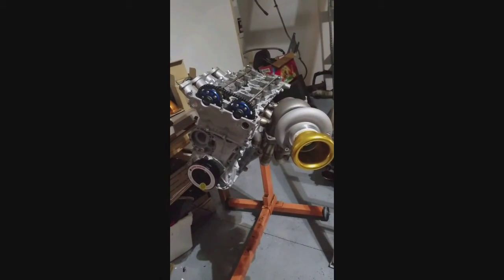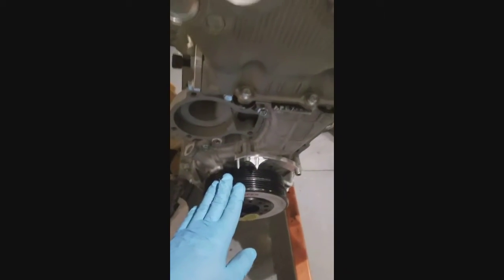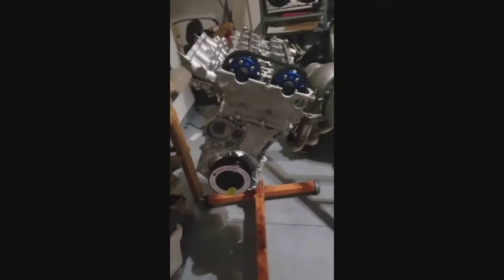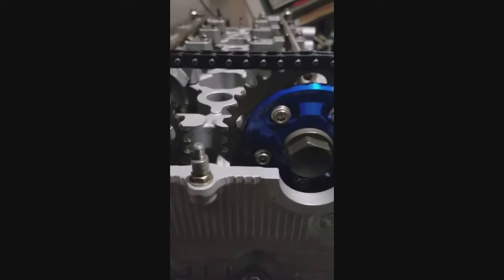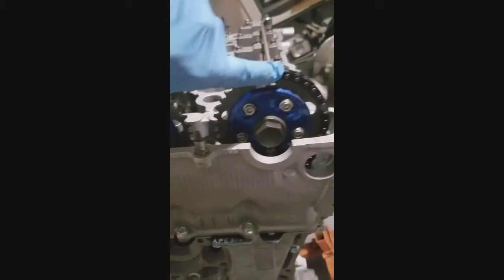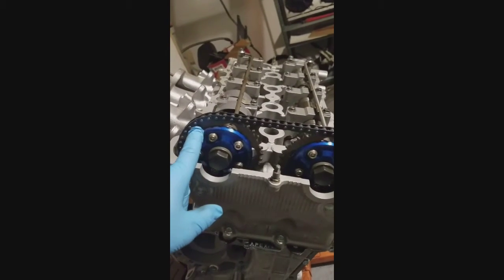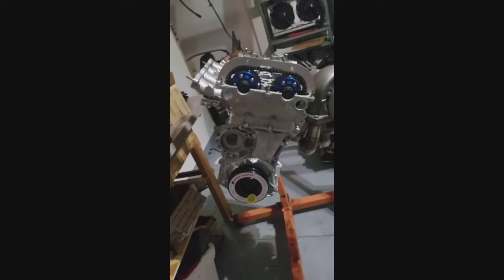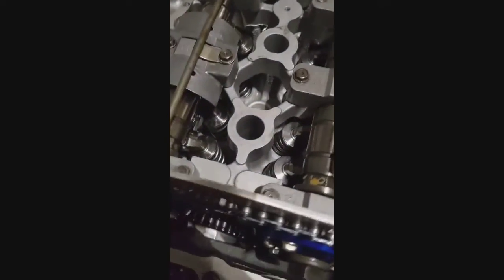Sr20 Cam timing for dummies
Show a easy method to setting the base cam timing in any sr20. Another video will be added soon showing how to degree the cams.